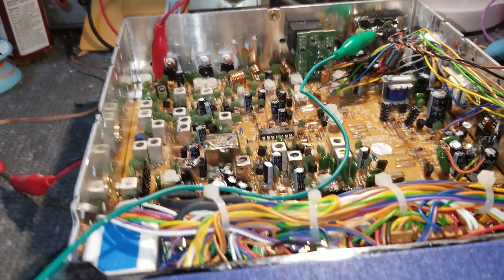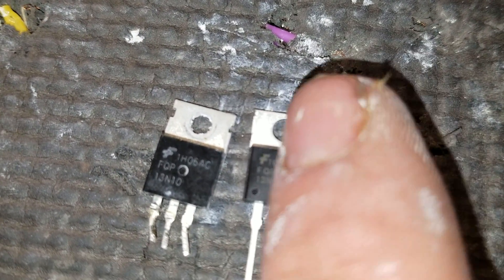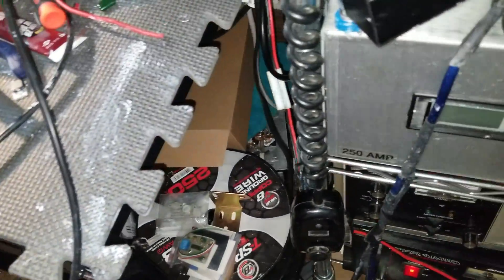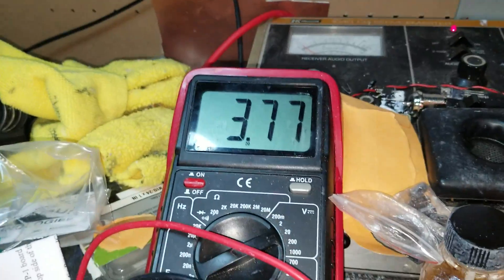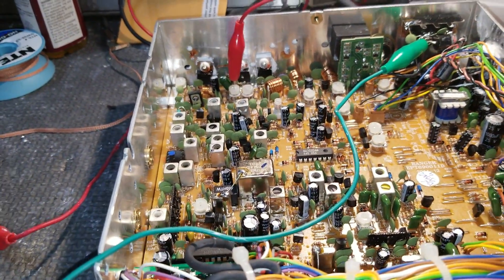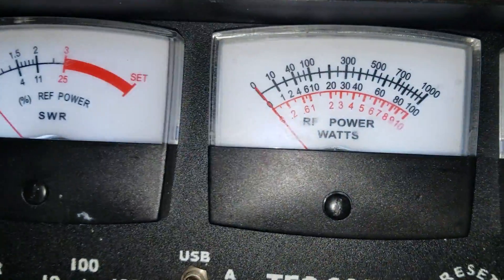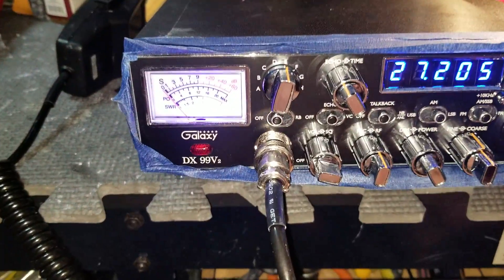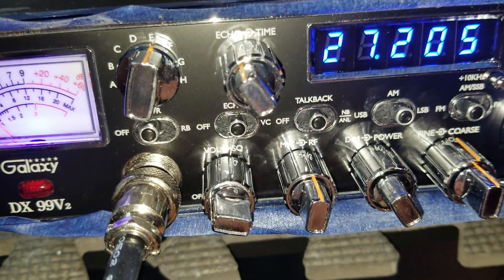Learn how To adjust your Biasing On your CB radio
Learn how to adjust your Biasing on CB radio
This is for my customer 70 W radio